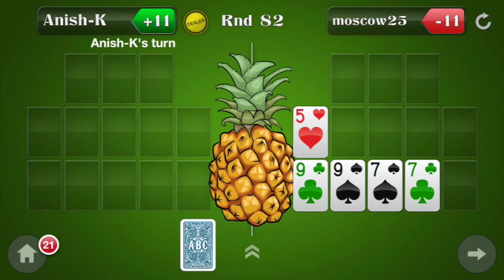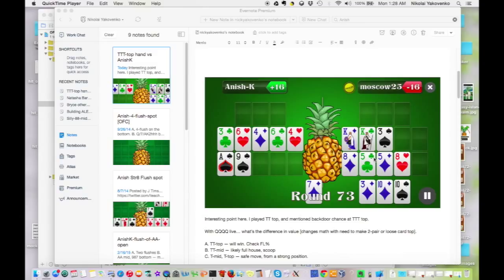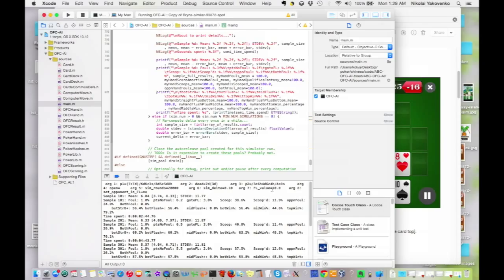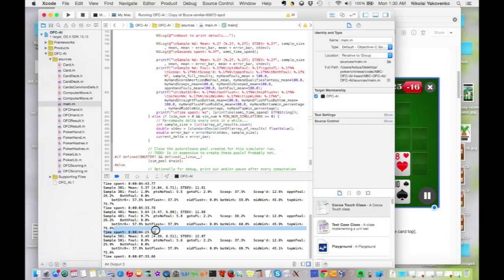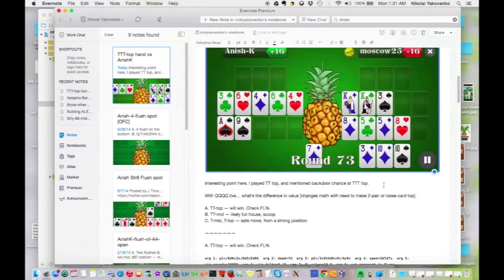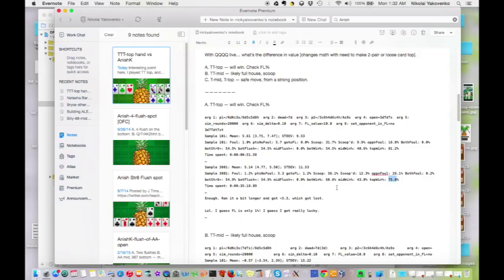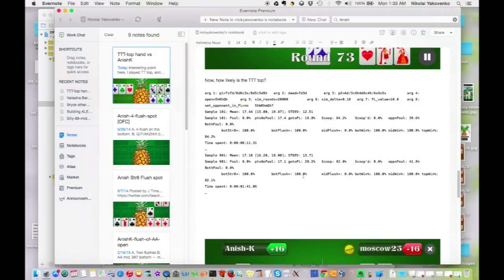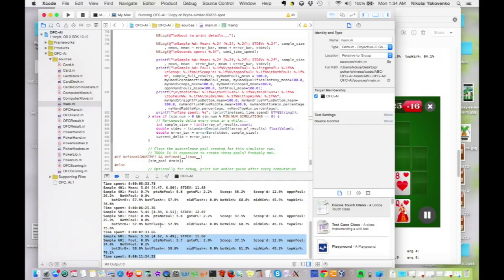Open Face Chinese Poker (OFC) with Pineapple computer simulation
Many of you have asked how I compute the OFC simulations. Here's one example, from a very luck hand I made in the "death math" with Anish.

In short, I put in the current position, and let the computer play out both sides independently, with an AI similar to Dr. ABC in the app.

After thousands of random trails, you average the values. It tells you the average value of each hand, and also collects stats like how often you foul, make Fantasyland, win the top row, etc.

Download on iTunes, to practice again Dr. ABC.